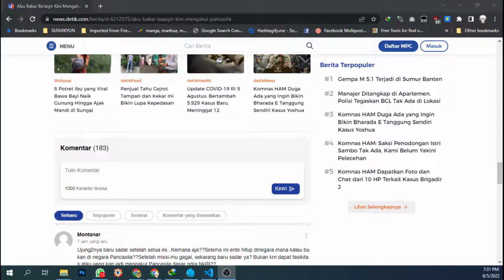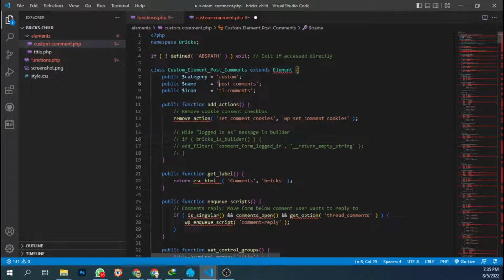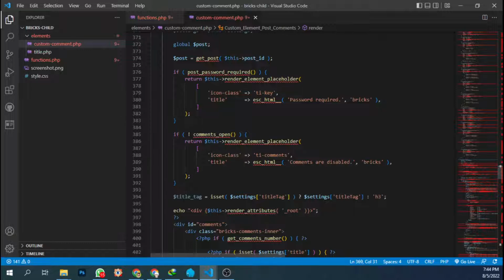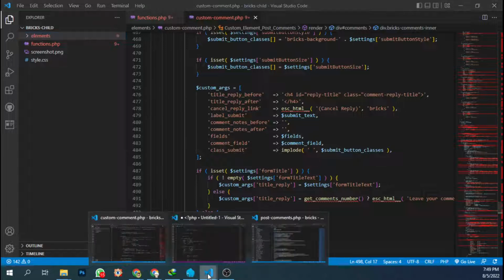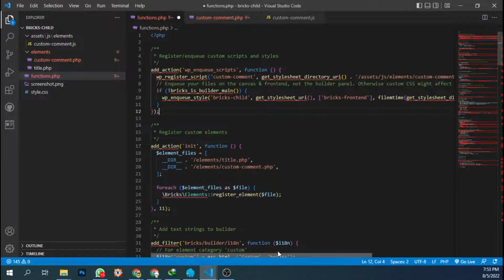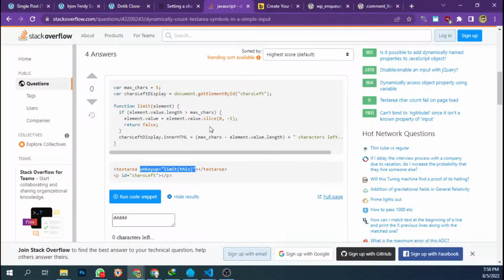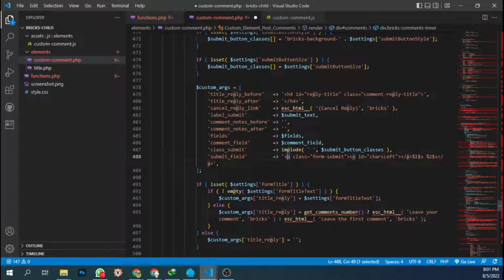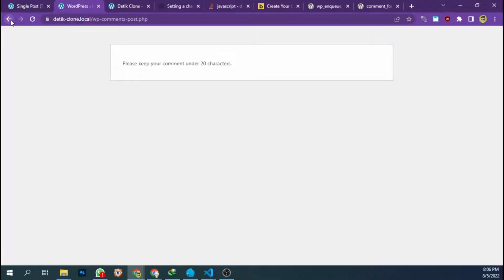Bricks Builder: Limit Comment Character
*I hope you get the content of video despite my bad english.